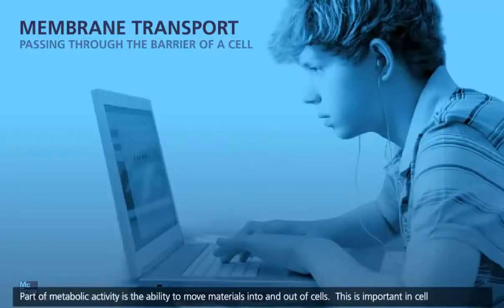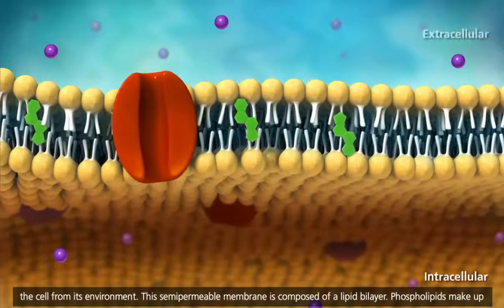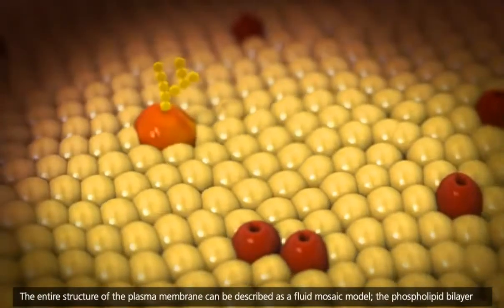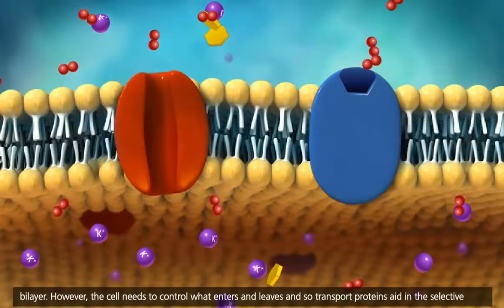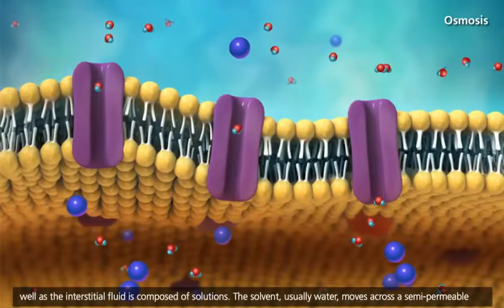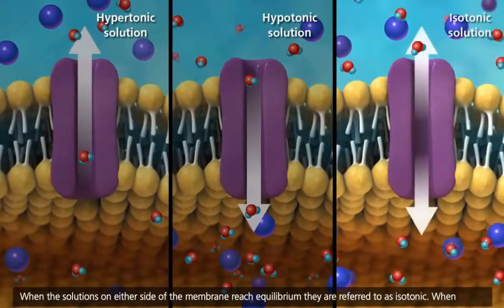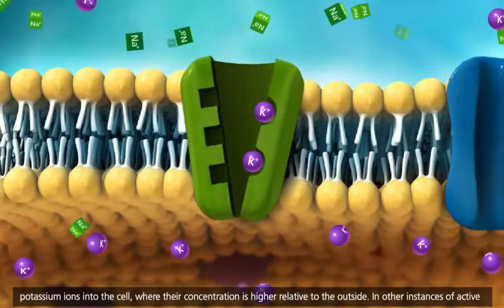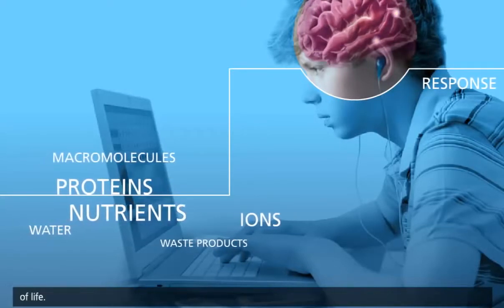Membrane Transport in Cells 3D Animation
It is 3D animation of membrane transport in cells